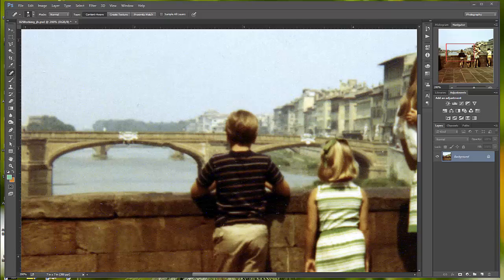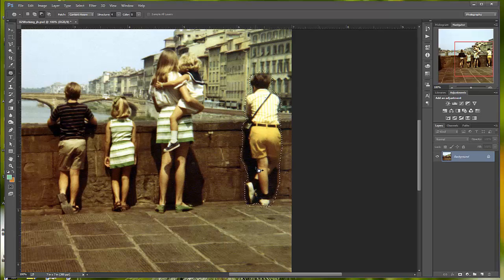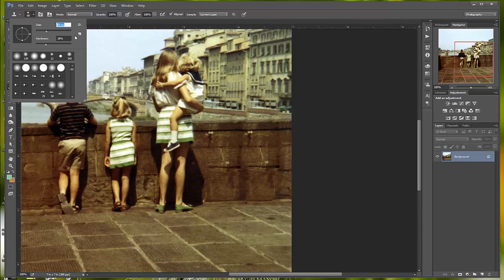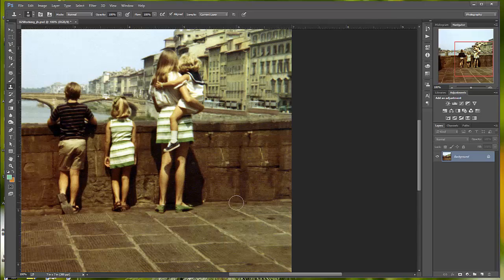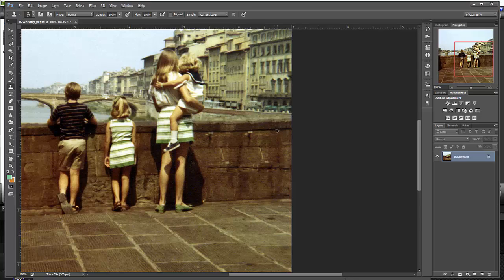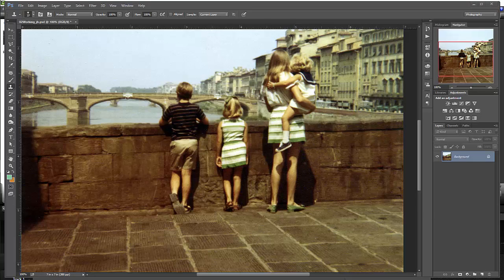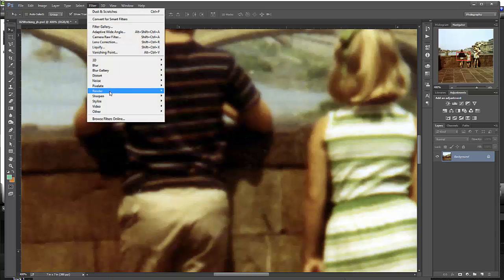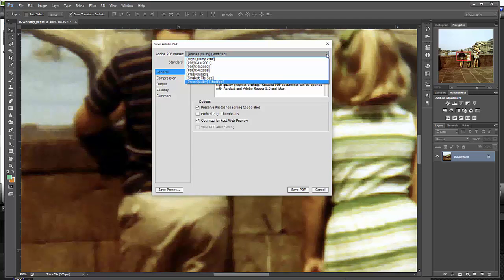PS Chpt 2 C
Photoshop 2015 Release Classroom in a Book Chapter 2 part C